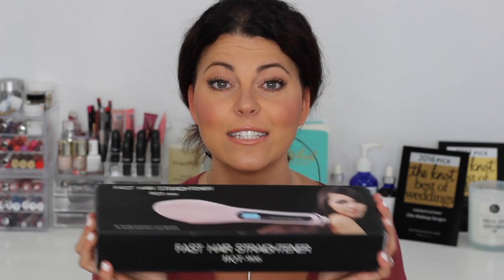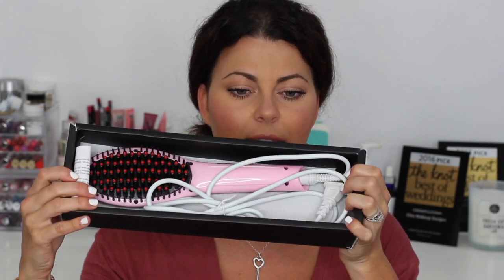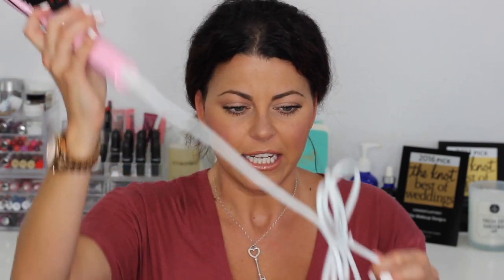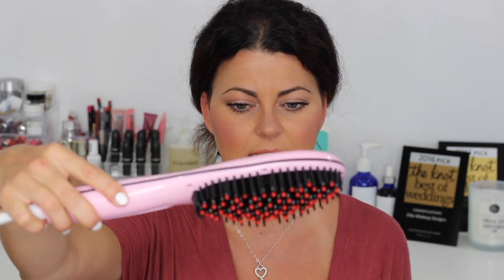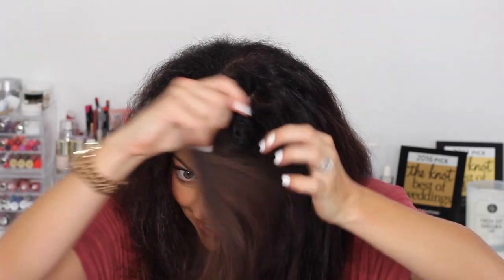Fast Hair Straightener | Try & Review | Hair Tutorial | Thick Curly Hair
Hi Beauties,

"PLEASE help my hair!" This is my biggest hope when I hear about a new hair tool that comes out. Will this tool FINALLY solve my beast hair problems quicker than a regular straightener?

In my latest video I try the Fast Hair Straightener for the first time and give you my first impressions on how it REALLY works!

I came across the Fast Hair Straightener via social media, so I figured after seeing hundreds of girls who had hair similar to mine come out with amazing, smooth hair in just a few quick minutes I just had to try it out myself. Praying to the the hair gods this is finally the product that is going to help my hair!

If you've tried the Fast Hair Straightener let me know about your experience with it in the comments-- I'd love to hear from you!